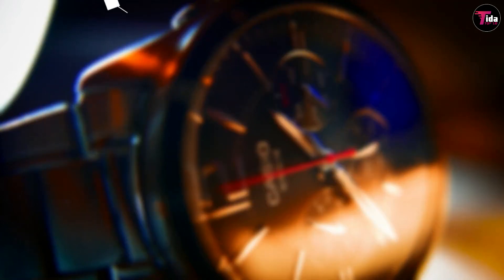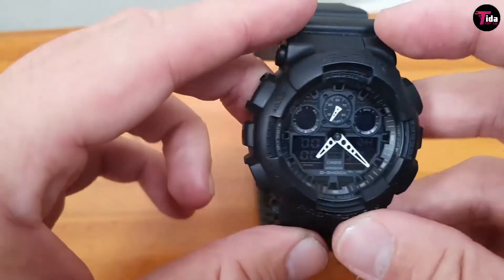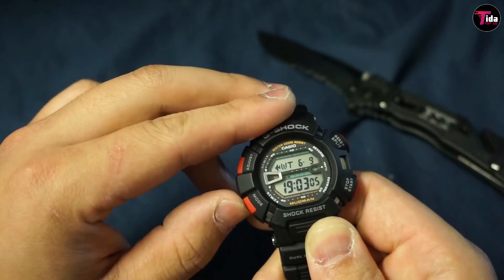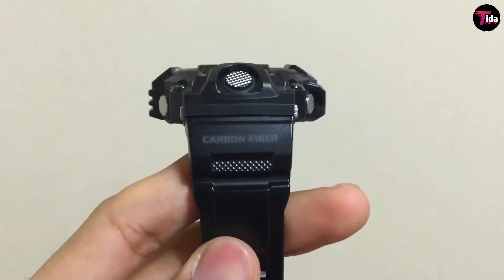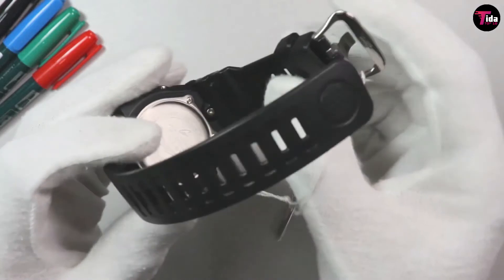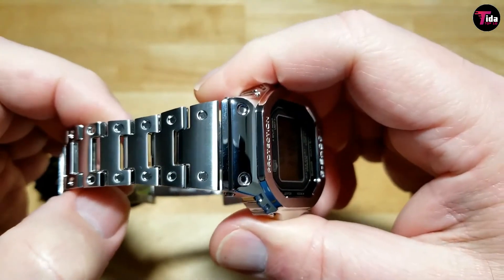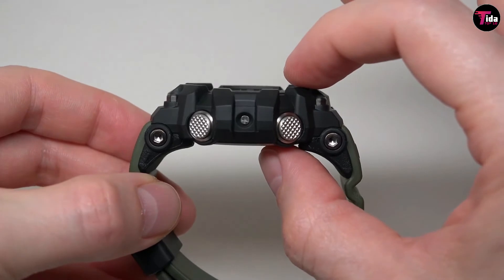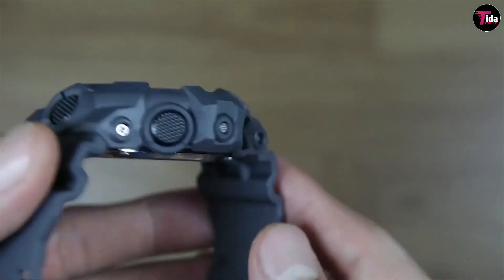TOP 10 Casio G SHOCK WATCHES ON AMAZON (JAN 2021)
You can have any of these TOP 10 G SHOCK WATCHES ON AMAZON (JAN 2021) . Are you looking for something cool without breaking the bank? We found TOP 10 G SHOCK WATCHES ON AMAZON (JAN 2021)

10. G-SHOCK GA 100-1A1 MILITARY SERIES: 01:15

9. CASIO G SHOCK MUDMAN G9000-1V: 02:01

8. G SHOCK DW5600E-1V: 03:24

7. CASIO G-SHOCK RANGEMAN GW-9400BJ-1JF: 04:08

6.G SHOCK GULFMASTER GN-1000 :  05:04

5. CASIO G SHOCK DW9052-1V: 05:47

4. CASIO G SHOCK GMW-B5000D-1JF : 06:40

3. CASIO G-SHOCK GG-1000-1A3CR MUDMASTER  : 07:38

2. G-SHOCK GBD800UC : 08:35

1. CASIO G SHOCK GA-700UC : 09:06